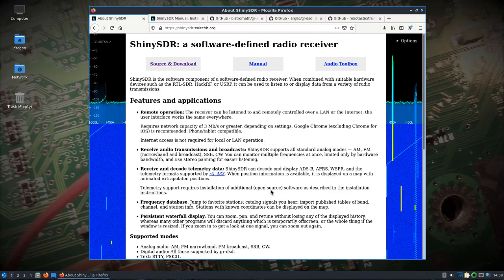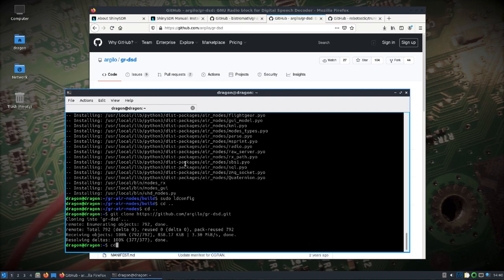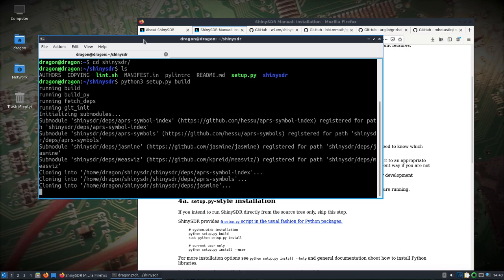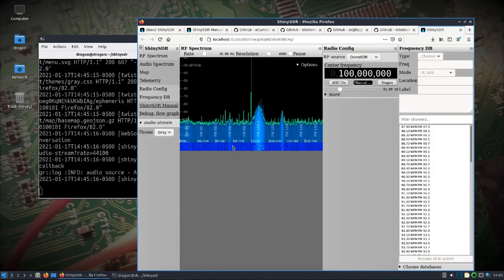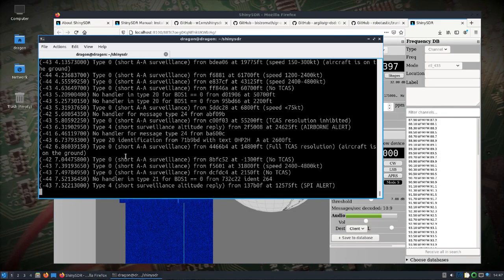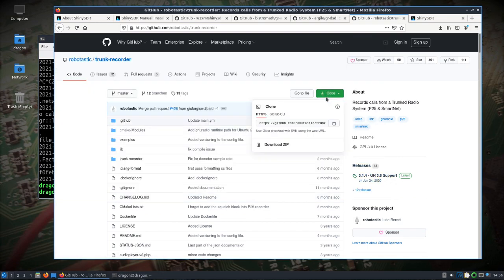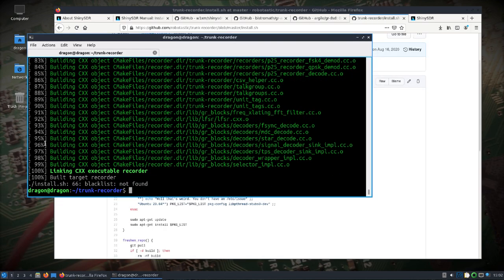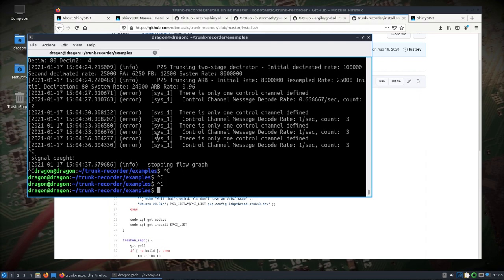DragonOS Focal Installing ShinySDR + Trunk Recorder w/ GR 3.8 (HackRF, GR-Air-Modes, GR-DSD)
This video shows how to install and access ShinySDR's web interface with supporting GR-Air-Modes and GR-DSD. I also take a quick look at installing Trunk Recorder with GNU Radio 3.8/Python3 support. Looking at adding both programs to DragonOS Focal in the near future, probably once I make sure there’s not too many issues.

ShinySDR is something that was in both DragonOS 10 and DragonOS LTS, but missing in DragonOS Focal due to it not working with GR 3.8/Python 3. Thankfully someone has submitted a pull request that seems to fix some of the issues. I always like the fact it integrated rtl433 and other GNU Radio programs, plus it's remotely accessible from the web interface.

I quickly show how to use some of the ShinySDR features with a HackRF One, but I've also had luck using SDRPlay equipment and really anything else supported by osmosdr. Trunk Recorder program is just a quick look at installing it because I'm really new to it and haven't used it before.

Hardware:
- HackRF One

Topics covered:
- Installing and setting up ShinySDR
- Installing GR-Air-Modes and GR-DSD
- Using some of ShinySDR's features, such as ModeS and RTL433
- Installing and taking a quick look at Trunk Recorder